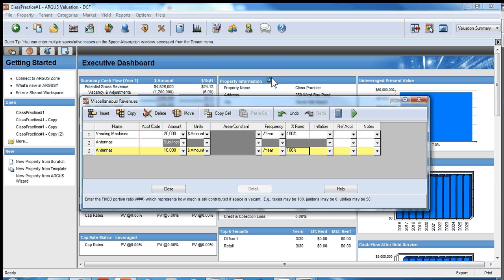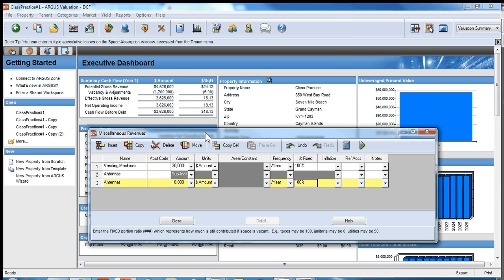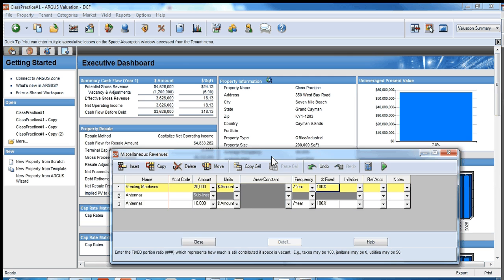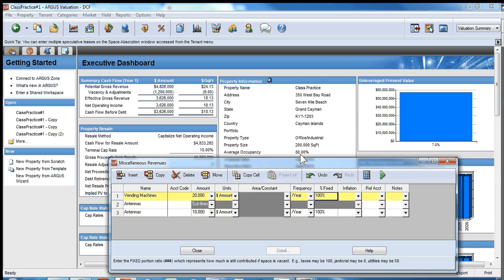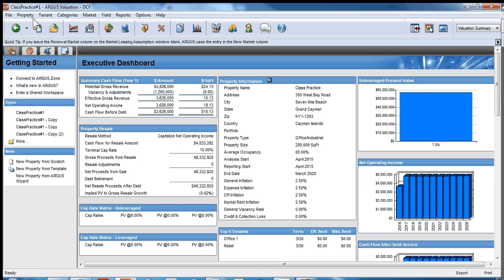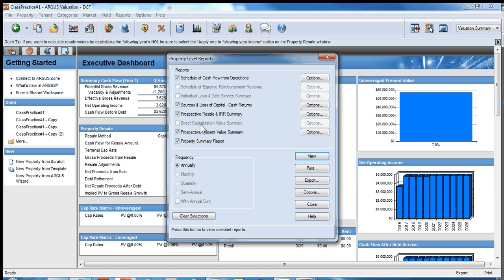Week 3 Video 11